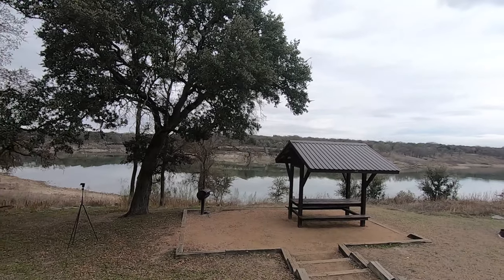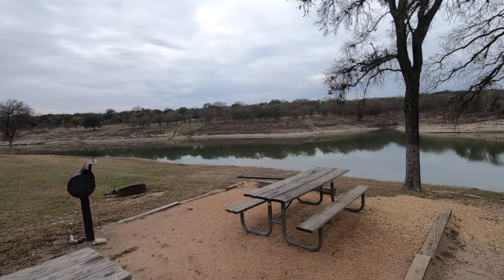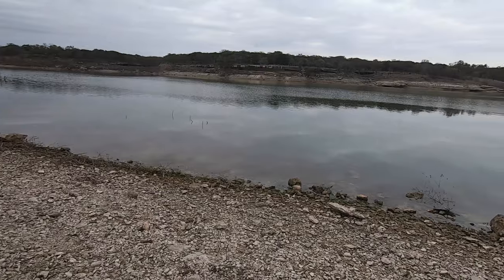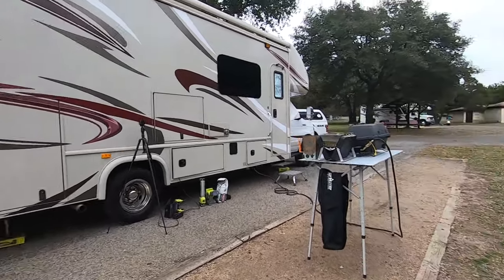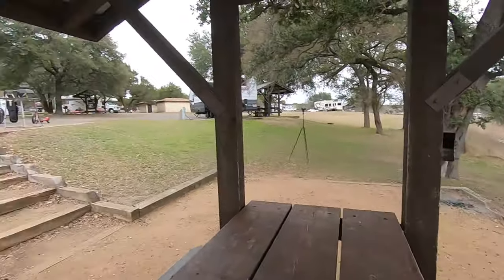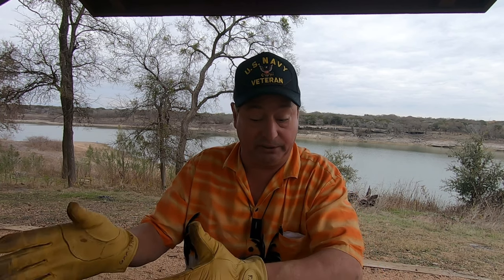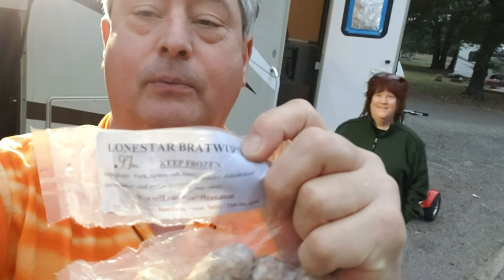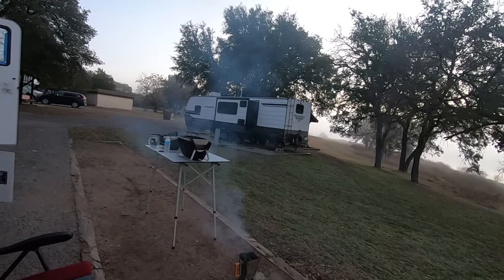Cedar Ridge Park Belton Lake | Camping Belton Lake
December 2019 found us traveling south into the Texas Hill Country for a little RV adventure. Our first RV campground was on the shores of a beautiful lake! Cedar Ridge Park Belton Lake was a complete a wonderful surprise for us! We made a last minute decision to start our trip a day early and wanted a unique campsite that was a short drive to kick odd our trip. Cedar Ridge Park Belton Lake filled that bill to a tee!
AS we had never camped on Belton Lake before we were stunned at how beautiful the park is! The weather was overcast and a but gloomy but that did not diminish the appeal of Cedar Ridge Park Belton Lake.
Our lake side campsite offer us a relaxing view and privacy for a relaxing evening sitting on the patio sharing an adult beverage.
Come along with me as I explore Cedar Ridge Park Belton Lake.